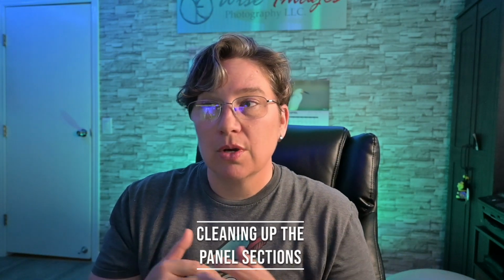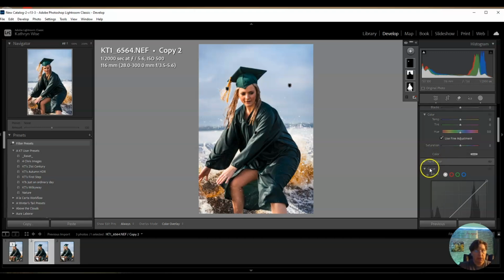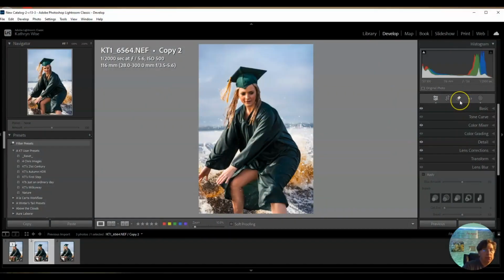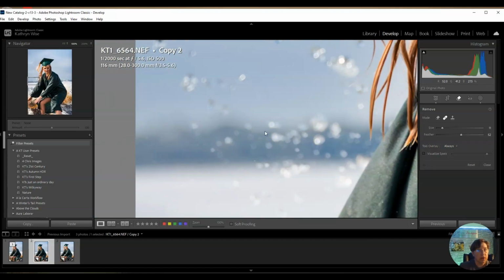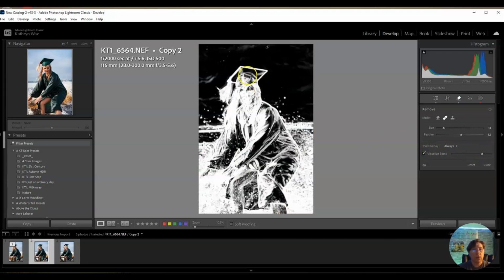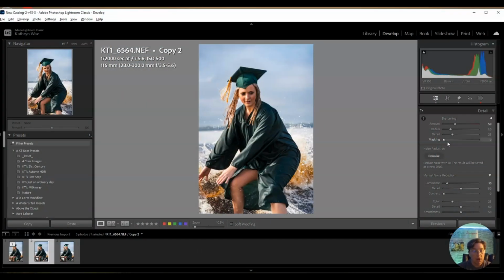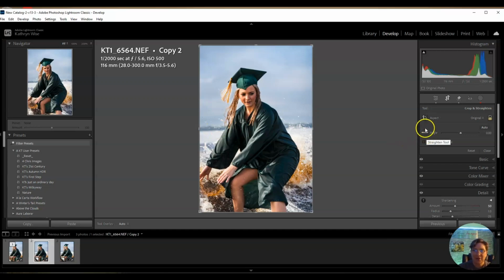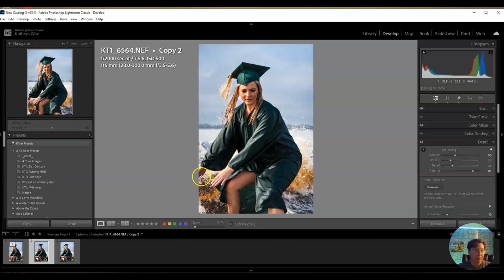4 SIMPLE Editing Tips to Speed Up Your Editing Process//Beginning LIGHTROOM Editing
📢 Get your FREE Guide: "How to step up YOUR photography Skills in 5 Easy Steps"

In this episode, we go over 4 easy tips to help you speed up your editing process! These are some tools that once I figured them out they saved me tons of time!

Let me know if you have questions or ideas of things you want to learn about!

ES_”Cincinnati” (Instrumental Version) - Loving Caliber
ES_“Dance the Night Away” (No Matter What They Say(Instrumental Version) - Zorro
ES_”We Come Alive” (Instrumental Version) – waykap
ES_”Left Right (Instrumental Version)-I’MIN”

Chapters
00:00 Intro
00:47 Talk about the image
01:25 Clean up panel sections
04:40 Dust Spot Removal
08:24 Quickly sharpen subjects
11:54 Straighten an Image
13:10 Wrap up